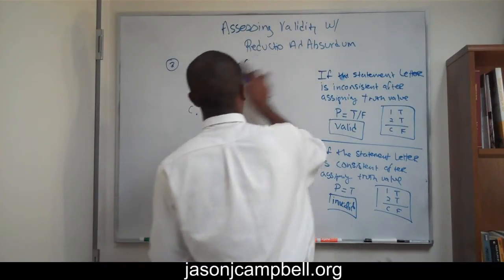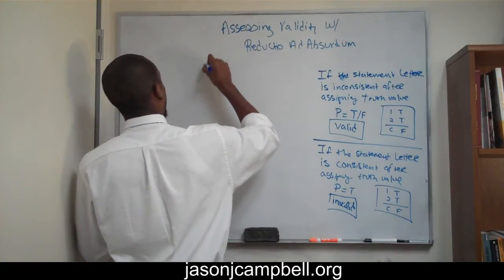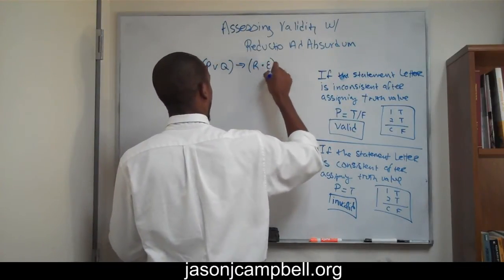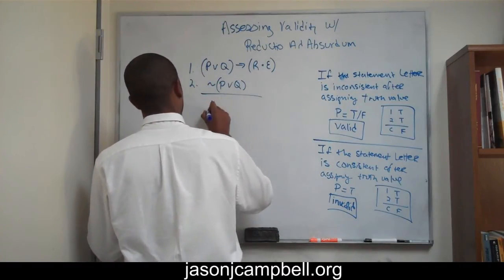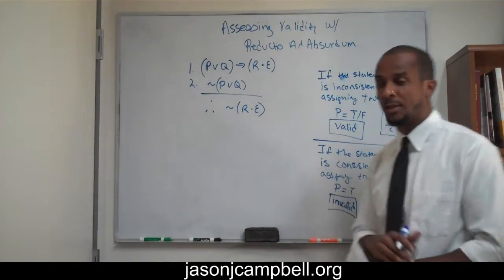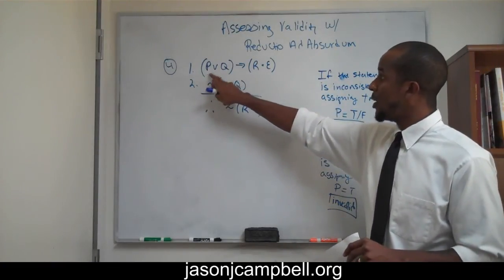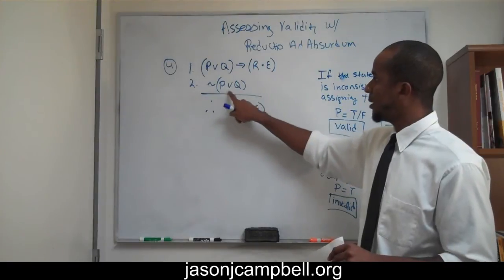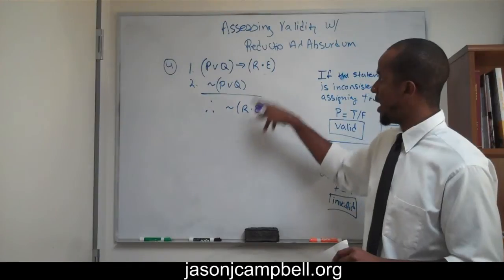5. Logic Lecture: Using Reductio Ad Absurdum to Test Validity